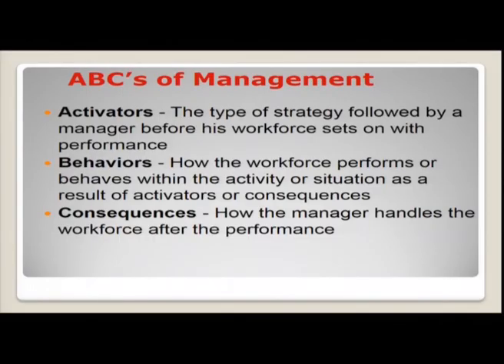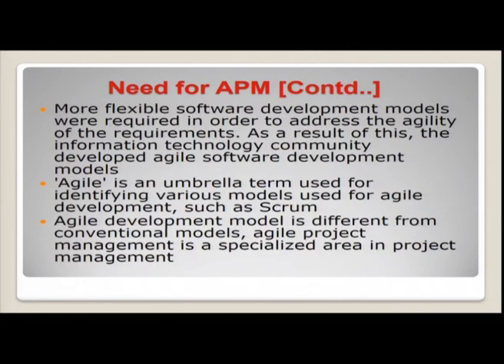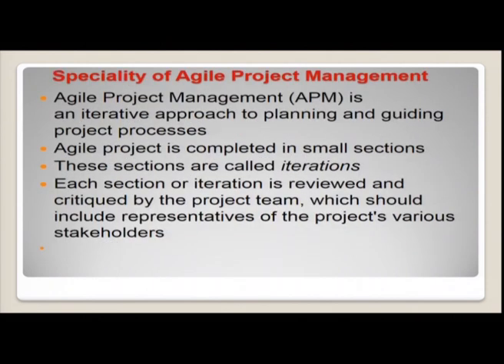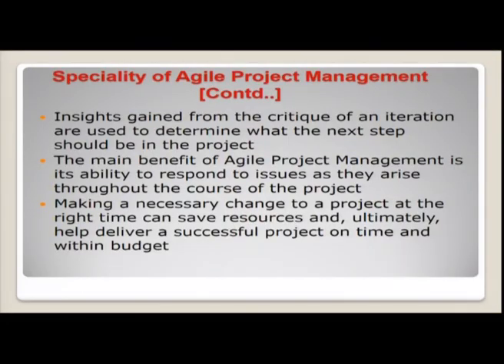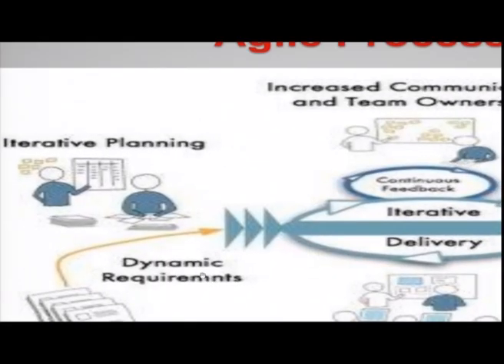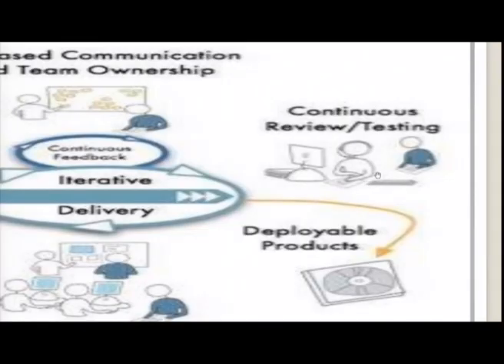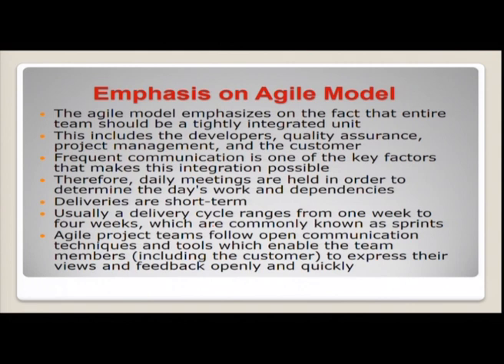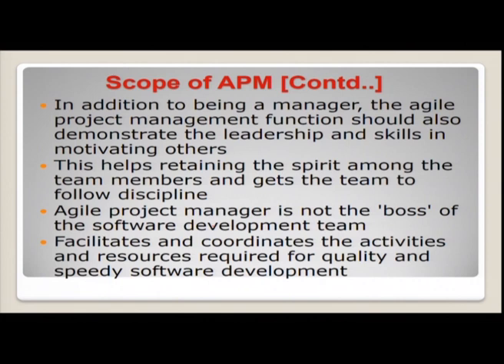Agile project Management